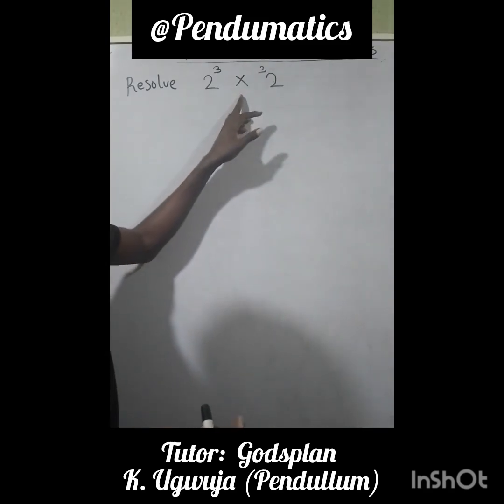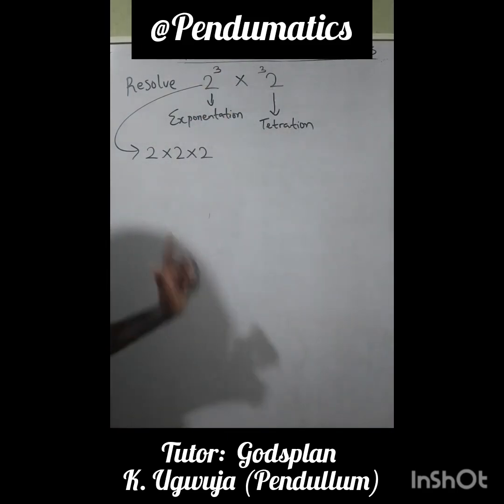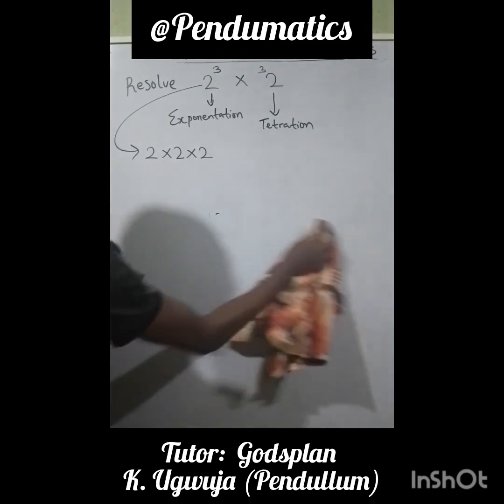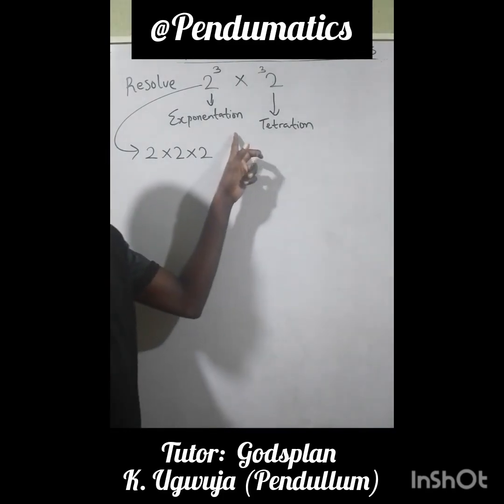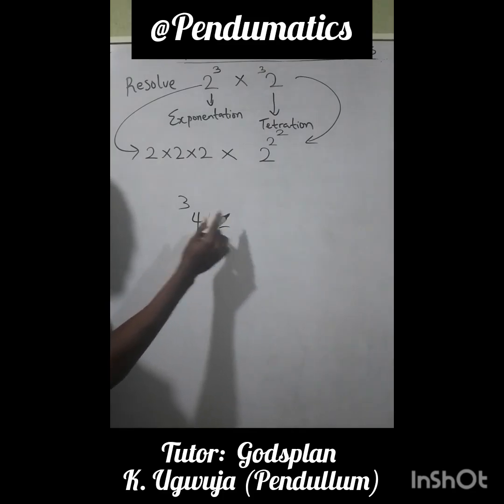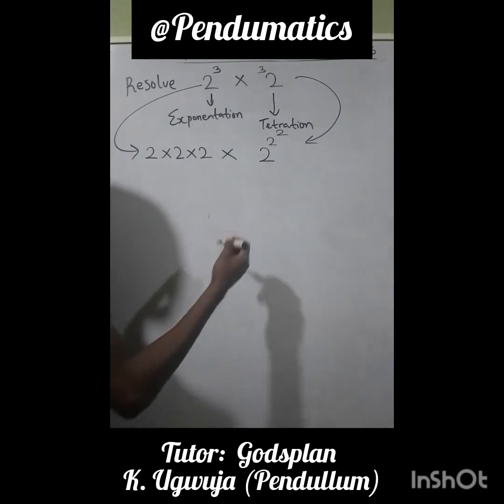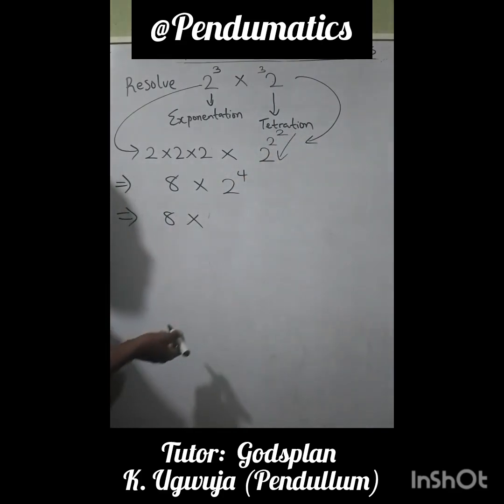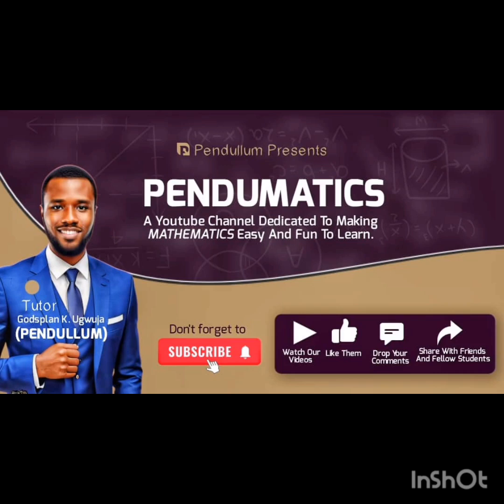A brief foray into Tetration (a higher level of exponentiation)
Did you know that exponentiation wasn't the end of the pyramid? As Multiplication is repeated addition and Exponentiation is repeated multiplication, we also have Tetration which is repeated exponentiation.

This video explains a bit about the concept of Tetration, giving you the basic understanding without diving too deep into it. Watch the video keenly and learn.